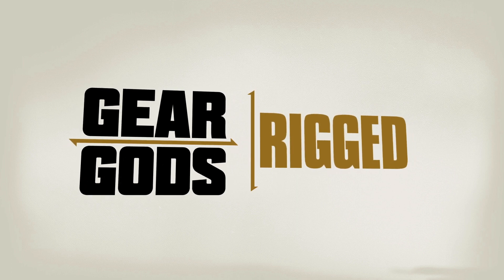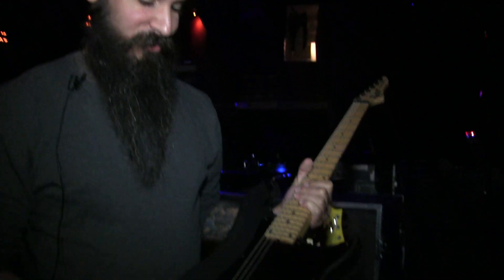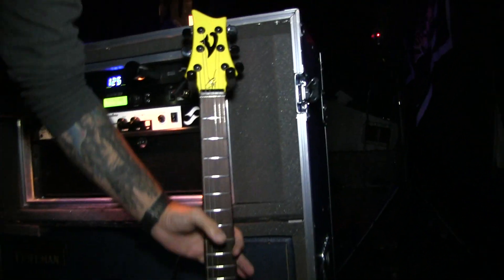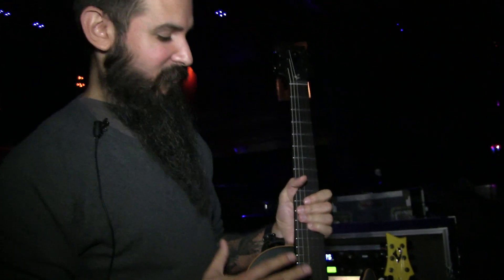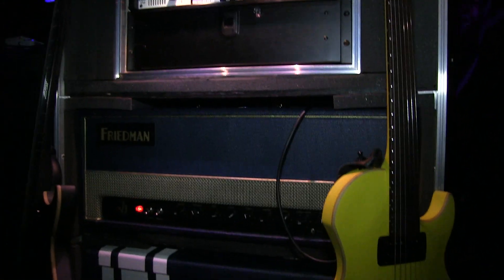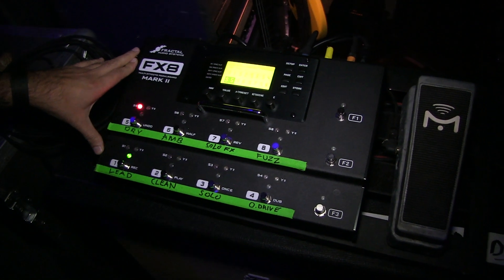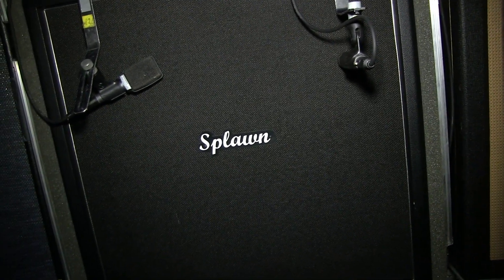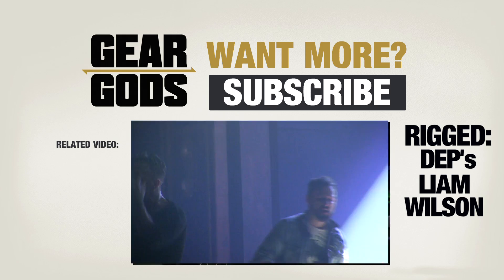RIGGED - DILLINGER ESCAPE PLAN Guitarist Kevin Antreassian | GEAR GODS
Max met up with DILLINGER ESCAPE PLAN guitarist Kevin Antreassian to get the lowdown on his gorgeous Vigier guitars, Friedman and Splawn amps, and learn how the hell the band doesn't die onstage.